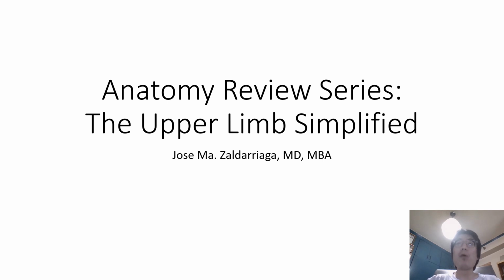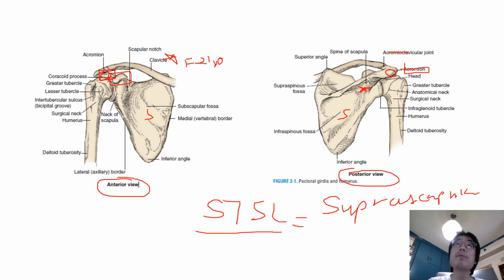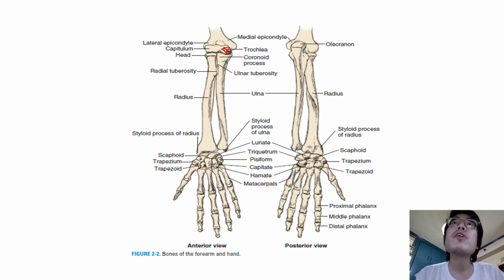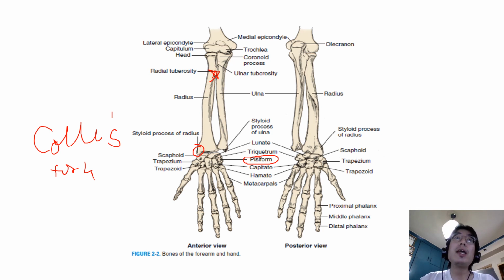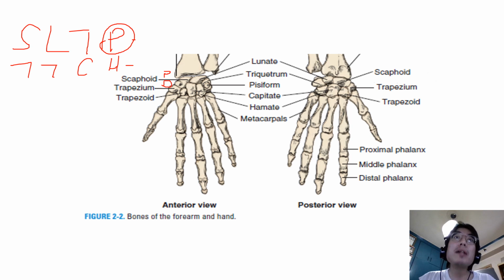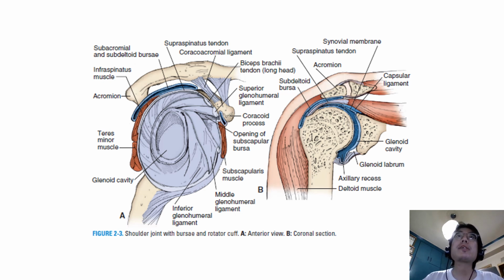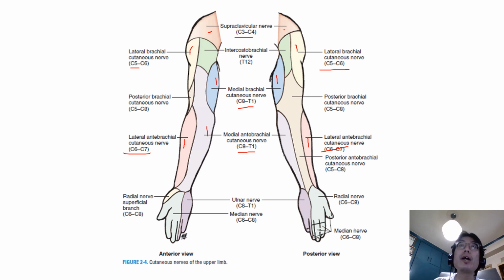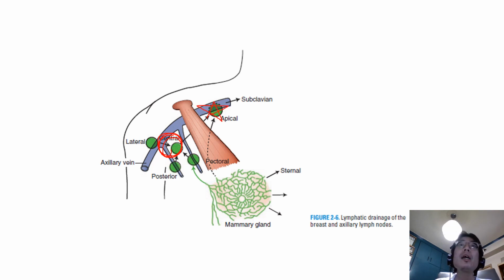Anatomy Review - The Upper Limb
Quick, detailed review of the Upper Limb. References are Netter and BRS Anatomy.